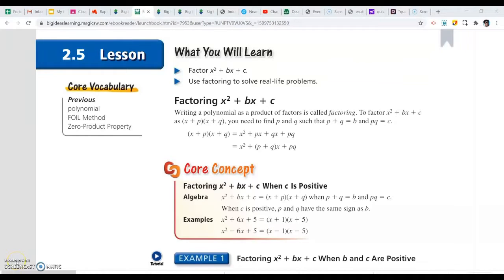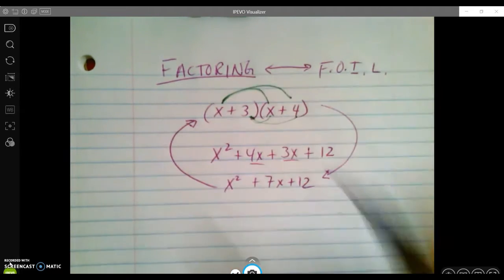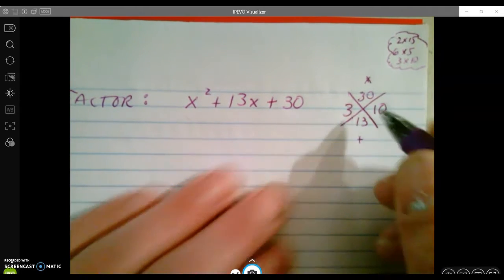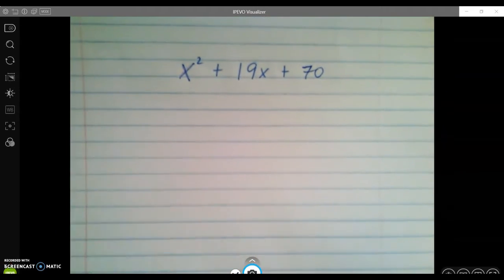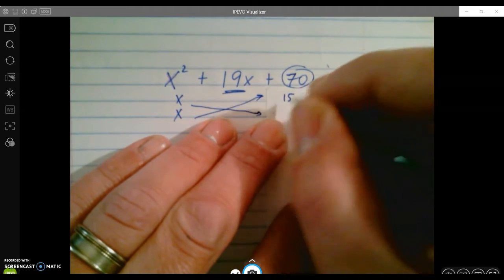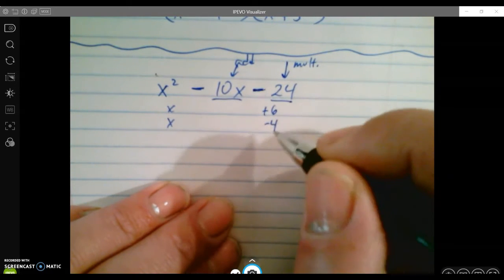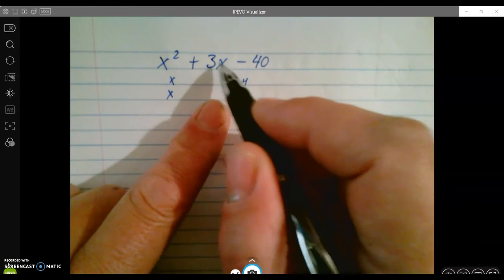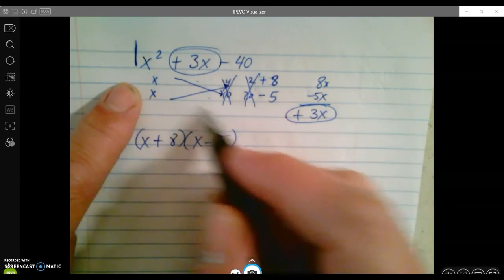Math 2 - Section 2.5